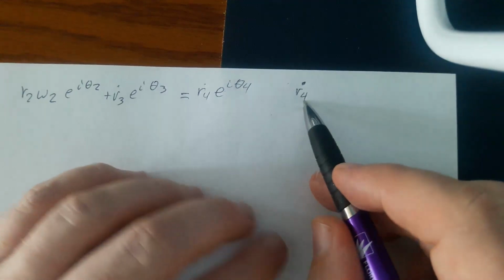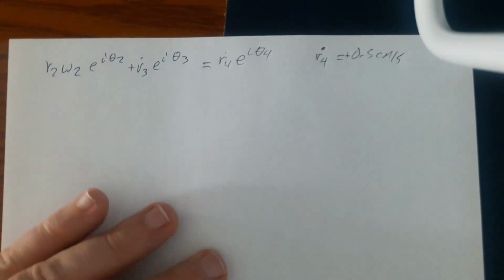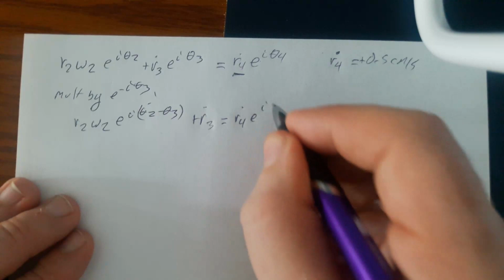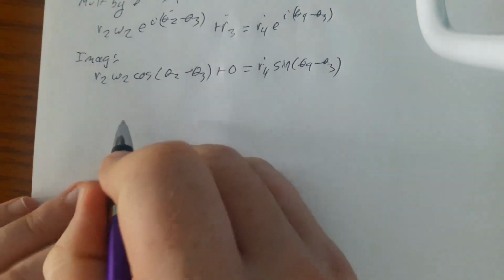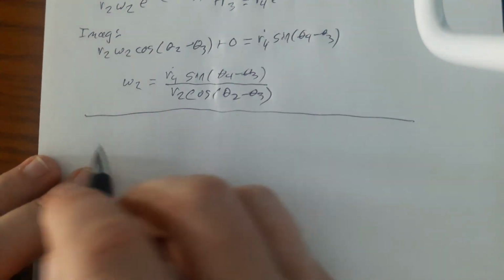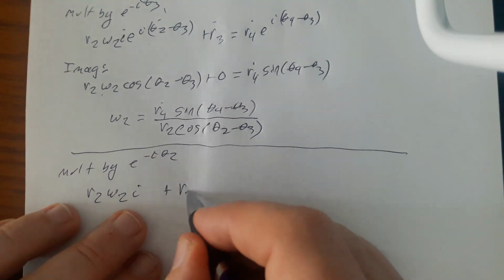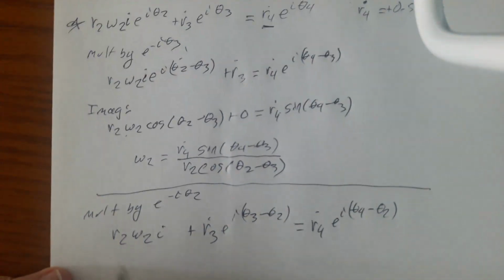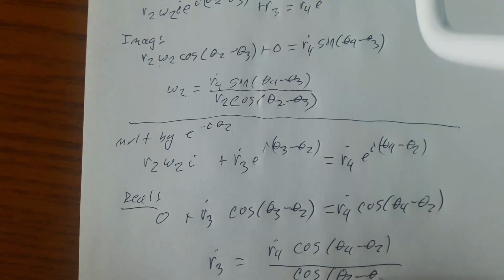STest2 prob4 pt2 fixed